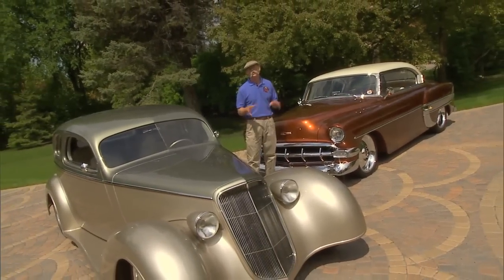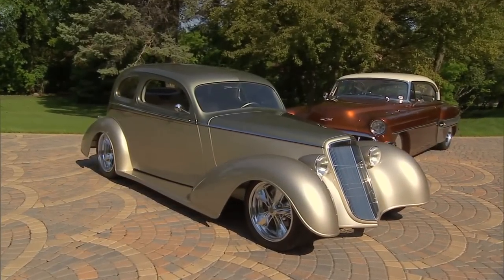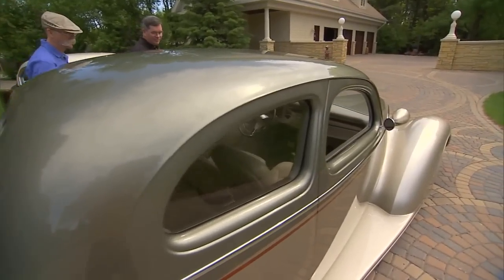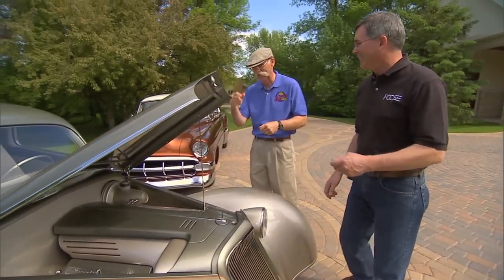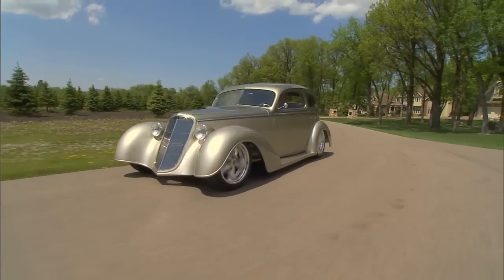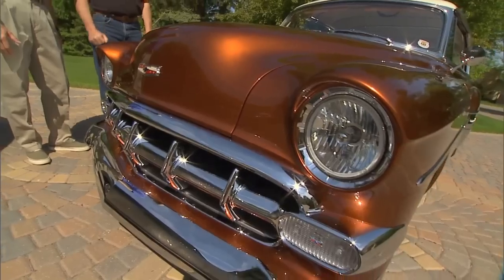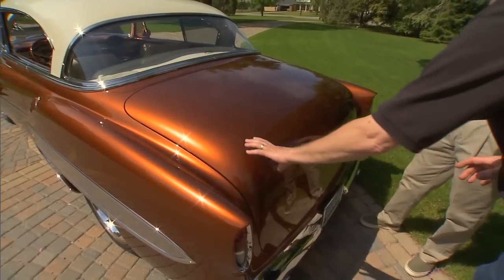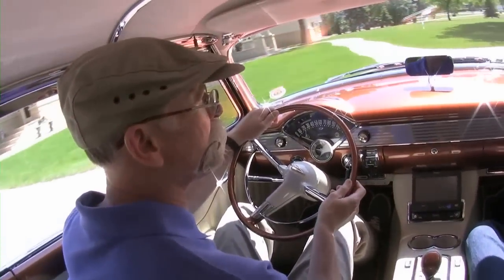The Grand Master | 530HP Cool Air | Iconic Customs Designed by Chip Foose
We’re hitting the road in a couple of cool customs by legendary designer, Chip Foose.  First up, a car we could not wait to find out more about. The Grand Master is a stunning 1935 Chevy Master Deluxe Sedan that has been overhauled into a 2-Door masterpiece. From the bodylines, to the interior, to the engine work, this is one grand Street Rod. Of course, we had to find out if it drives as nice as it looks, and that Corvette LT4 Grand Sport motor did not disappoint. You’ve got to see this Ridler Award Winning show car in motion!

Then it’s a 1954 Chevy Bel Air that has been reworked into one cool Custom. “Cool Air” is subtly modified in design, but has been majorly upgraded underneath. Pushing about 530HP, the 6L Chevy truck motor bored out and converted into a high performance 427 is the real show stopper for this beautiful Bel Air. Cool Air is a powerful machine and was built to be driven, so Dennis really has some fun behind the wheel of this baby.

Special thanks to Wes Rydell and Doug Peterson for letting us check out their incredible Chip Foose Customs. With so much automotive acclaim involved in these rides, this is a special episode of My Classic Car.

0:00 - Intro
1:07 – 1935 Chevy Master Deluxe Custom  “The Grand Master” Interview
5:08 – 1935 Chevy Master Deluxe Custom  “The Grand Master” Drive
7:22 – 1954 Chevy Bel Air “Cool Air” Interview
11:31– 1954 Chevy Bel Air “Cool Air” Drive

S15E24